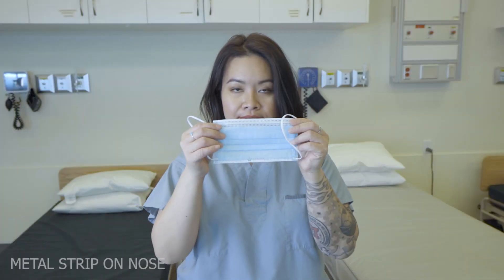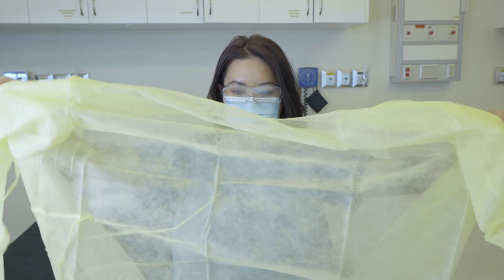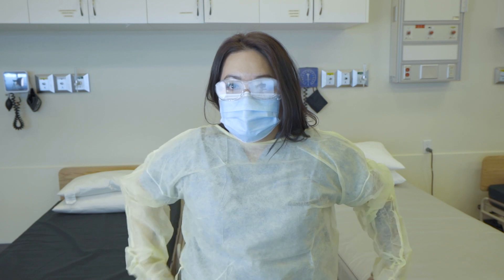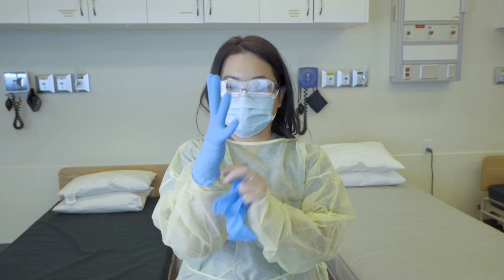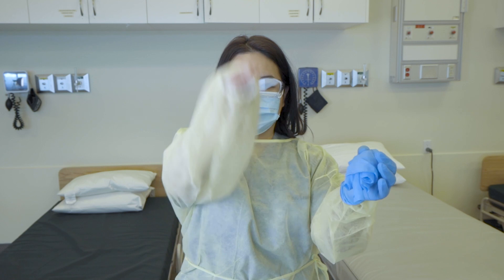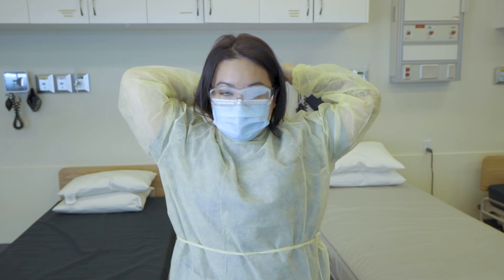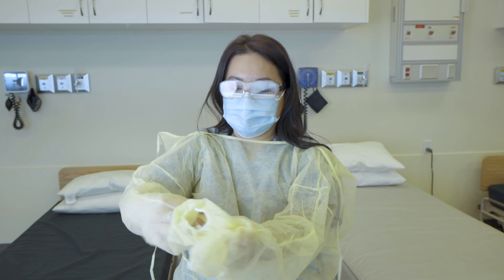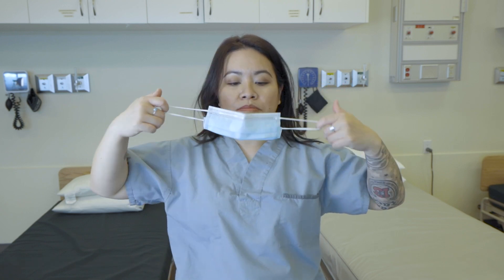Personal Protective Equipment (PPE)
Here's a quick tutorial on how to don and doff PPE.